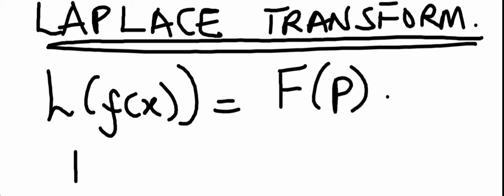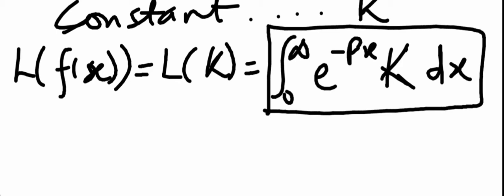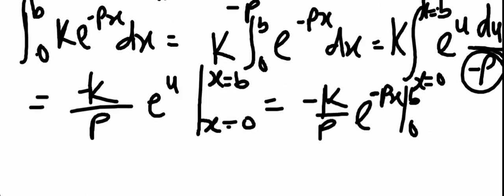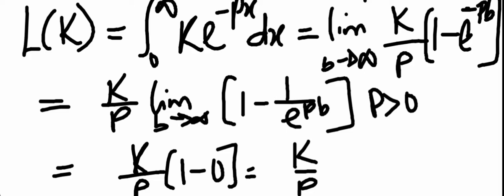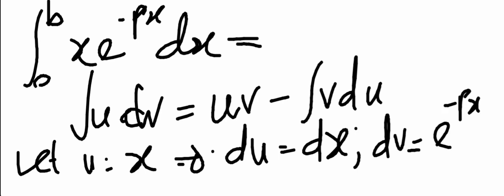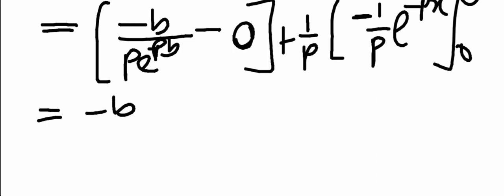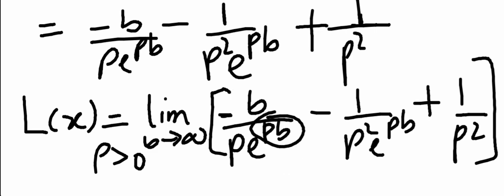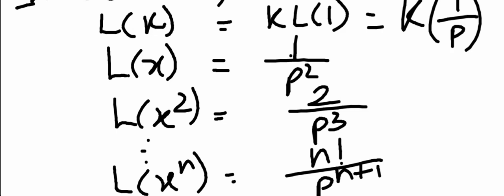Laplace Transform of Polynomials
This video teaches the general process of computing Laplace Transform. It is focused on polynomials and the general form of Laplace Transform of Polynomials.